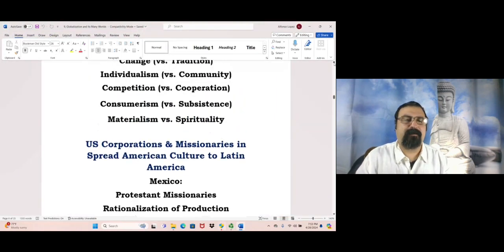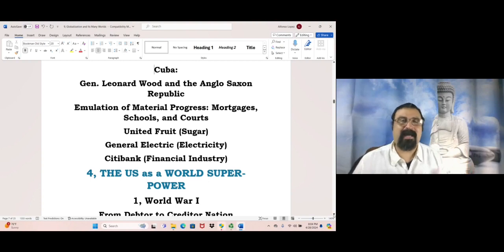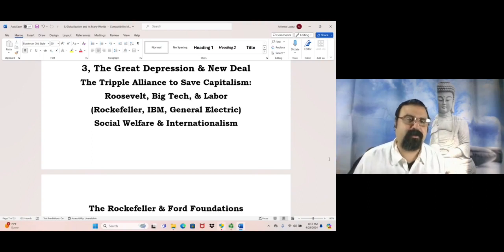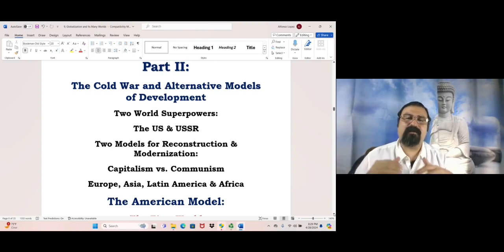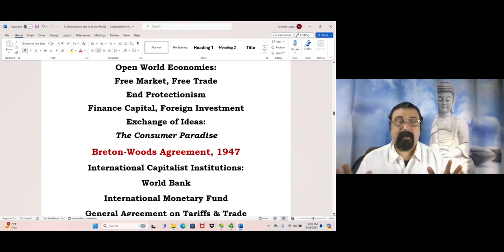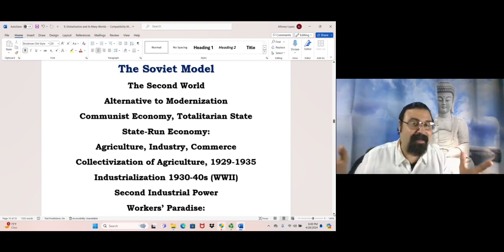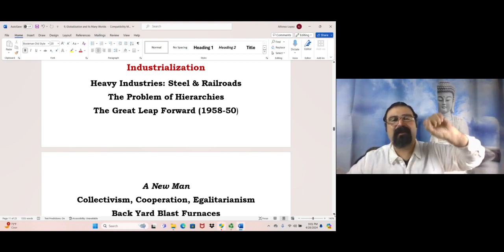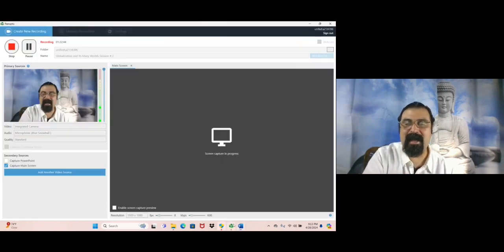Globalization and Its Many Worlds Session # 2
This is the ninth topic titled Globalization and Its Many Worlds for World Civilizations Since 1500. This second session continues looking at Part I: The American Century, starting with the emergence of the American corporate empire in the Latin American region which not only dominated the region economically, but also sought to spread American cultural values and ideas. Then it looks at the rise of the US as a world superpower from WWI to WWII and thereafter. The discussion then moves into Part II: The Cold War and Alternative Models of Development, which presents the different models of development that competed on the world stage such as the American system centered on liberal democracy, capitalism, and the consumer paradise; the Soviet Model centered on communism and the worker's paradise; and the Chinese model rooted in peasant communism organized around collectivism, cooperation, and egalitarianism.